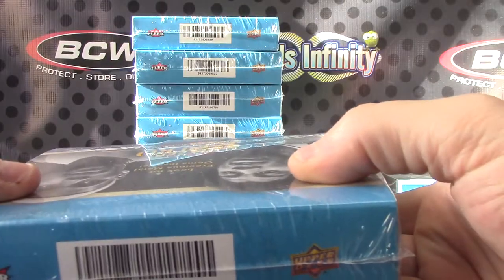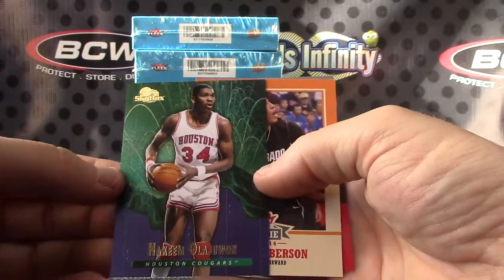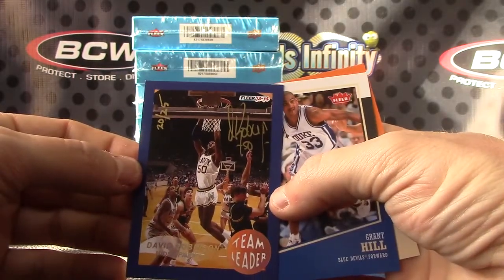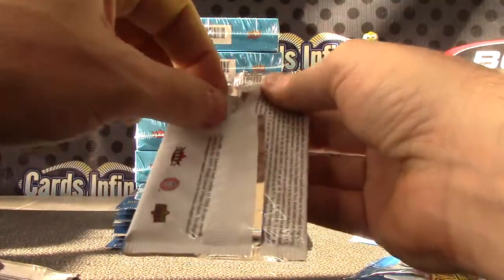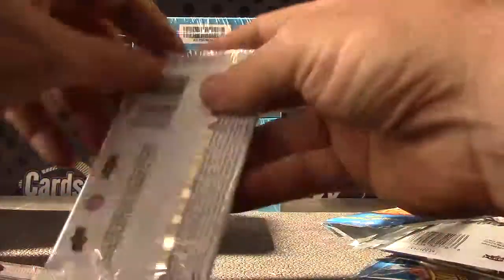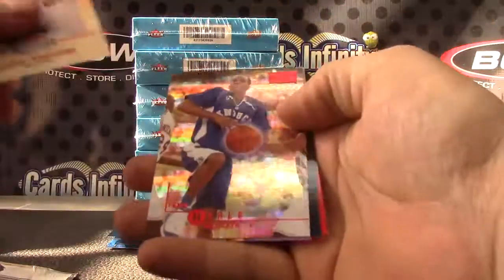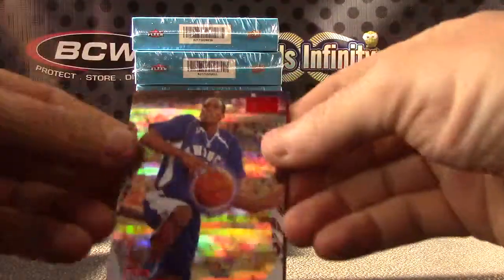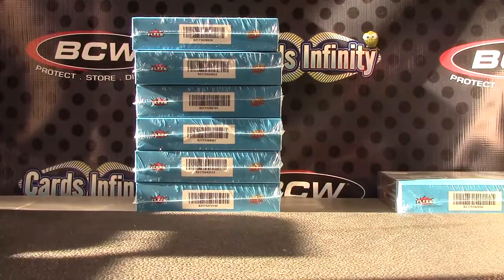Maggio's 2013/14 Retro Basketball Box Break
Thanks a lot Derek, Chris J.